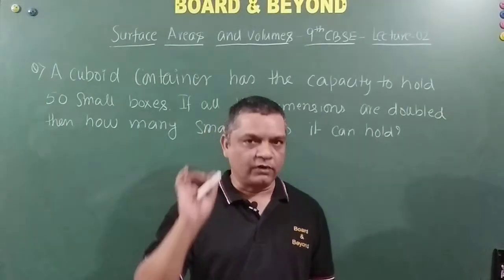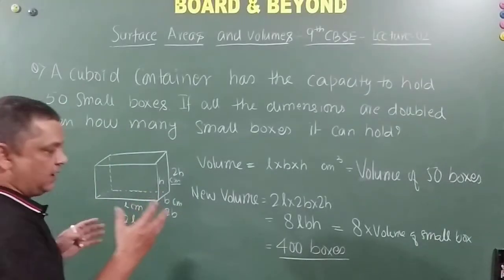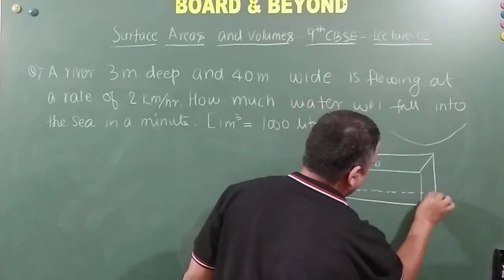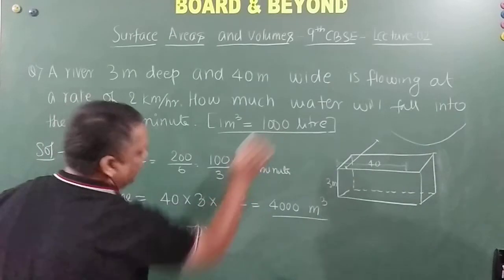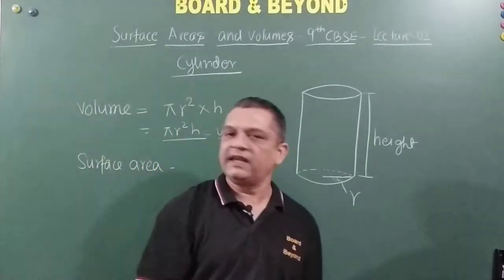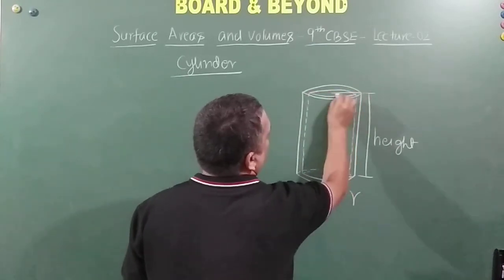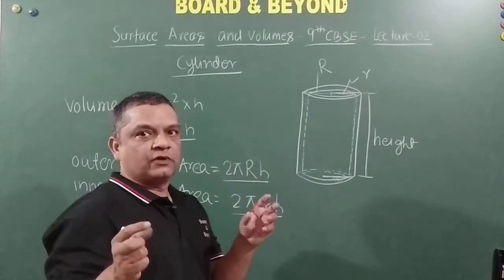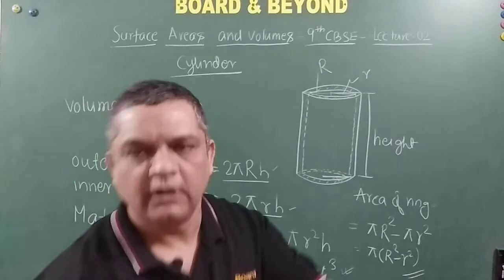Surface Area and Volume 9th Std Lecture 02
Practical problems on Surface area and Volumes. Concept and Method of understanding the surface area and volume of Solid Cylinder and Hollow Cylinder in Easy Method.